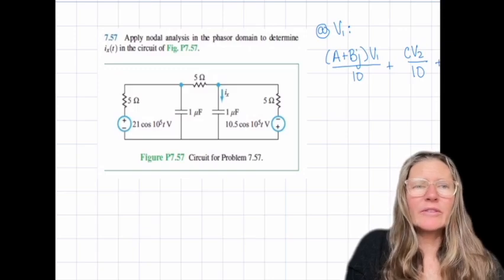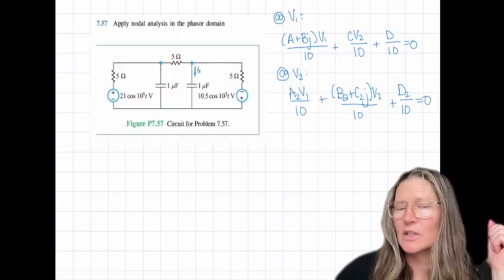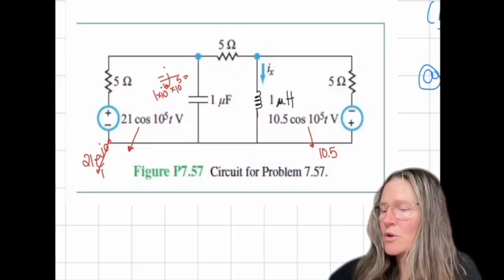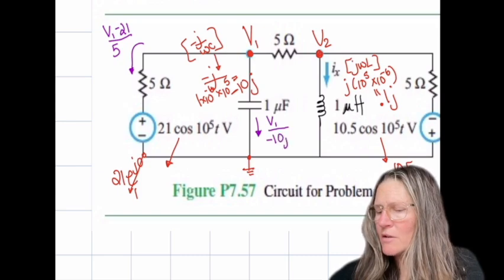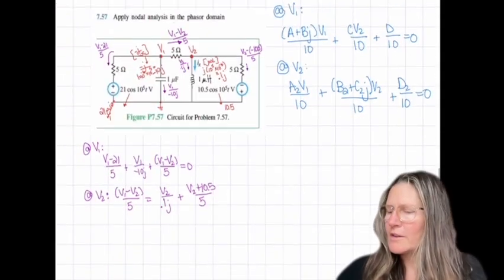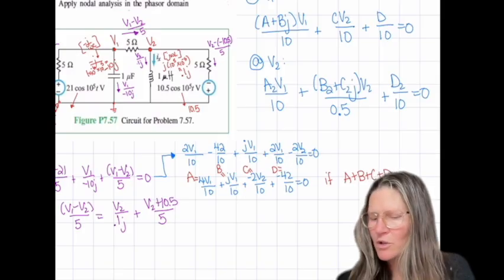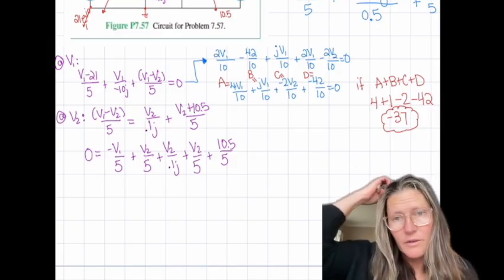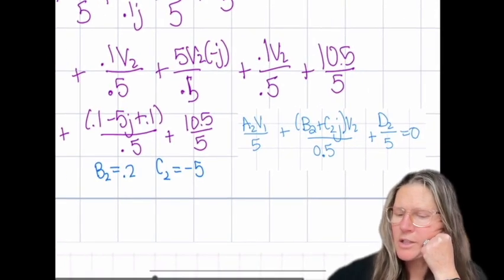ECE 1230 Exam 3 Review Complex Node Voltage